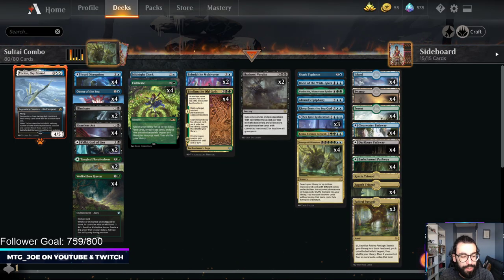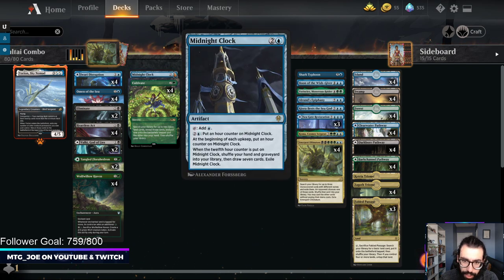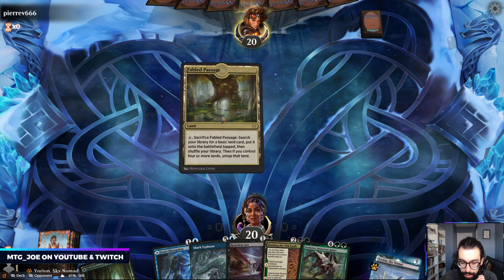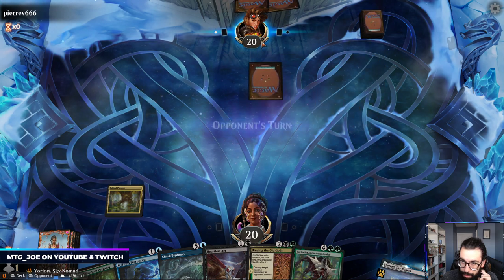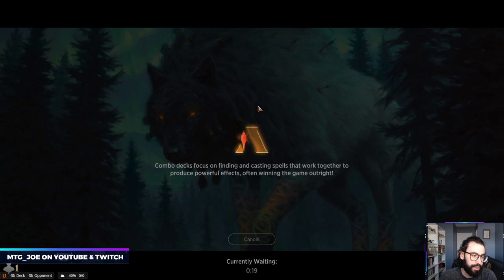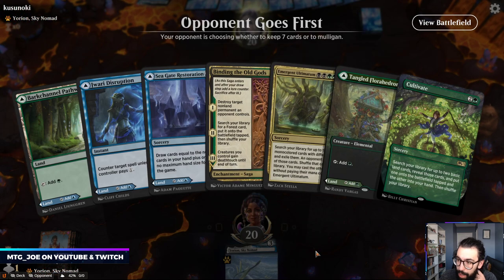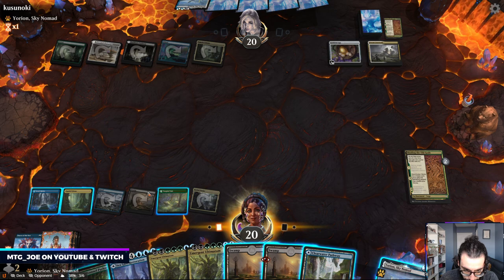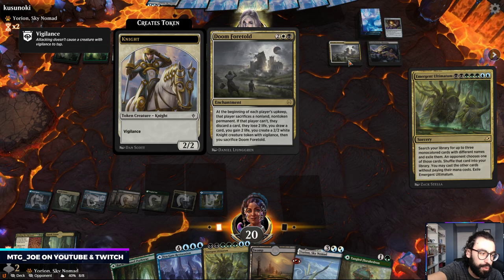Sultai Ultimatum Combo - Cheat into play Vorinclex and Tibalt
Sultai Ultimatum Combo - sultai deck that use emergent ultimatum as a toolbox to do busted things!